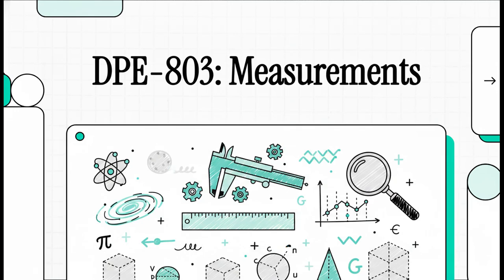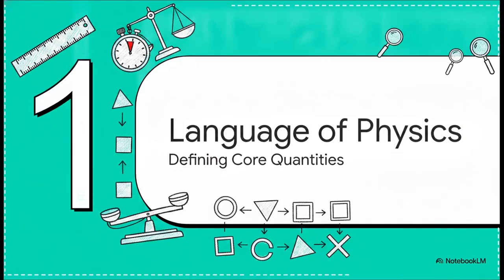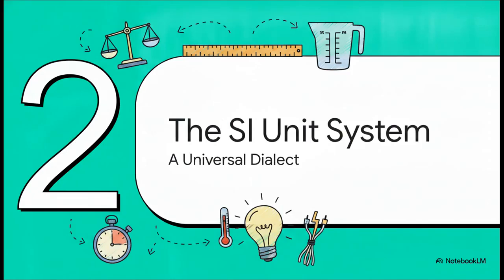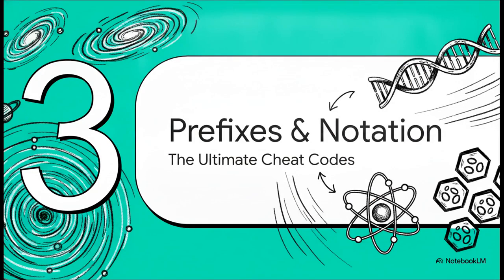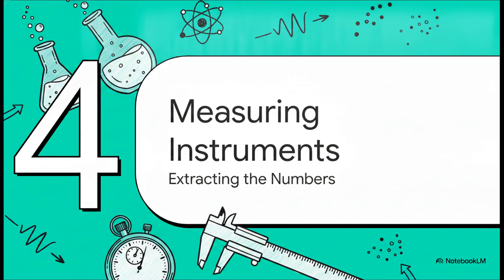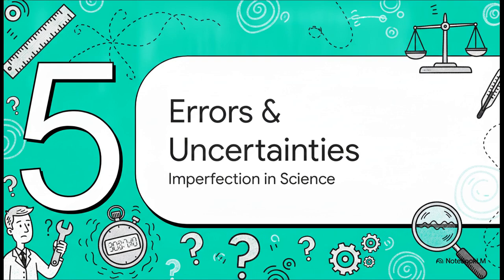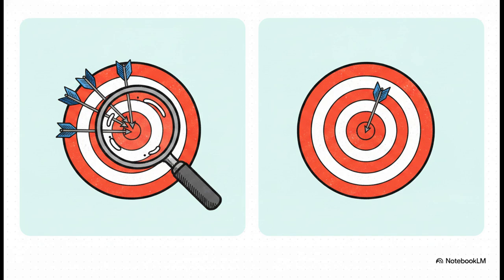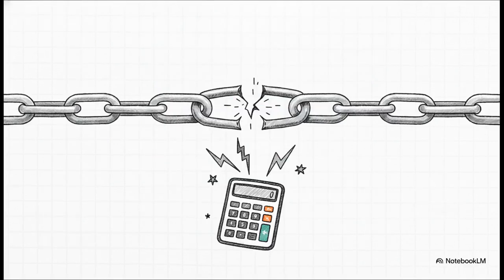Physics | Topic 1 | DPE 803 Measurements | UCMS Learn Platform